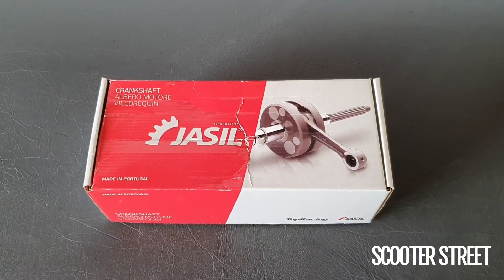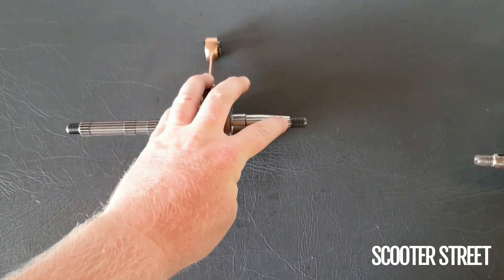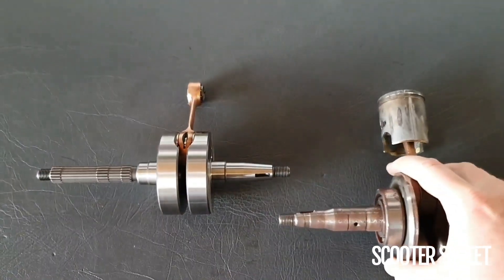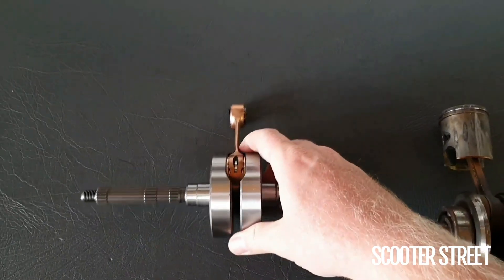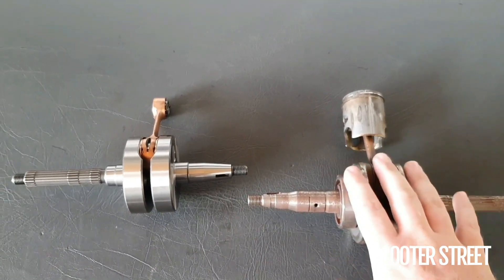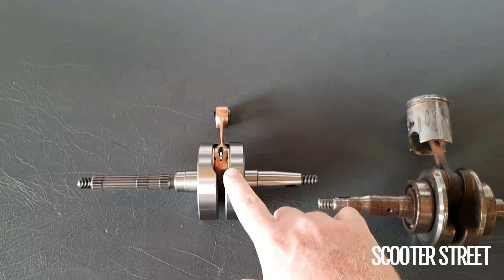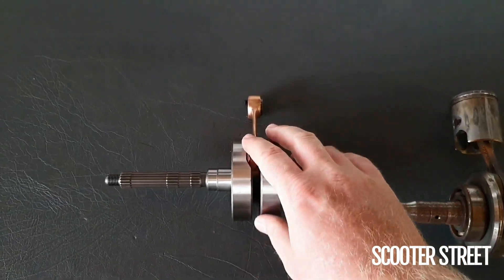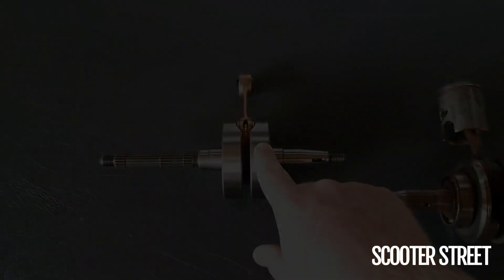High Compression Crank for Aprilia / Piaggio 50cc 2T Models - Comparison to Standard Crank